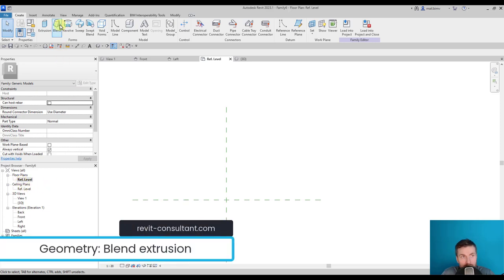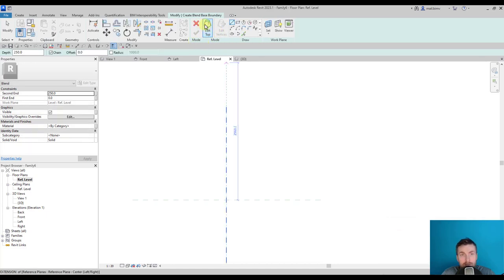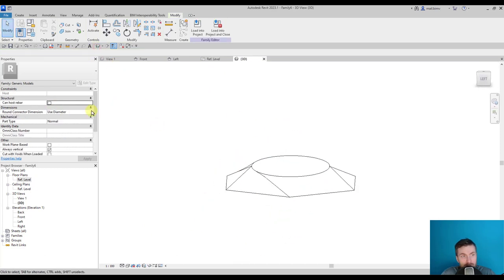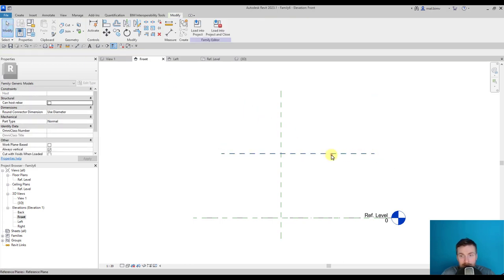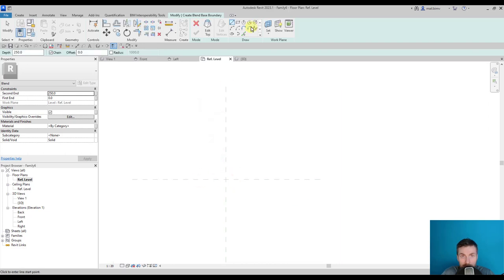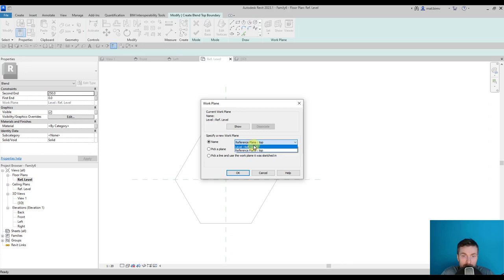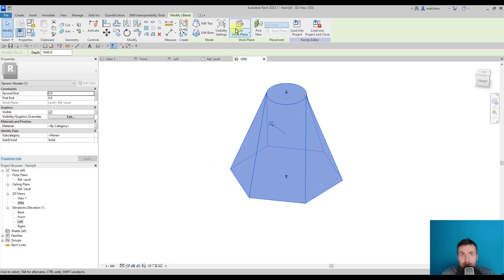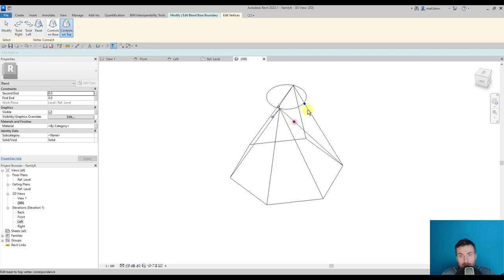REVIT 2023 FAMILIES COURSE: Module 2 | 2. Geometry: Blend Extrusion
Module 2 , Lesson 2: Geometry Blend Extrustion

How to use Blend Extrusion Tool in Revit family editor.